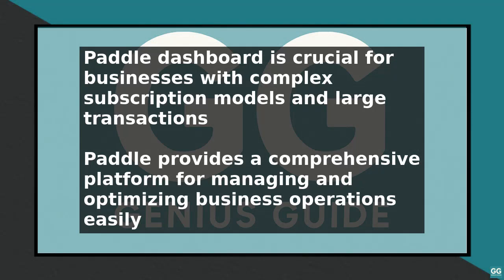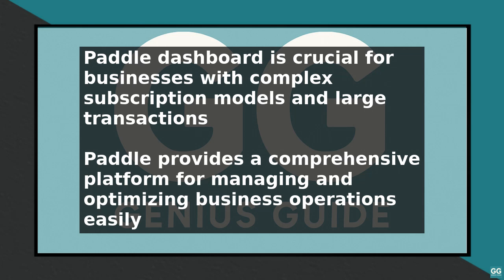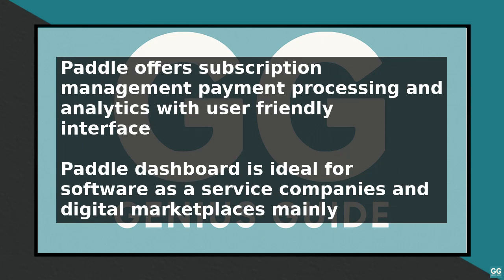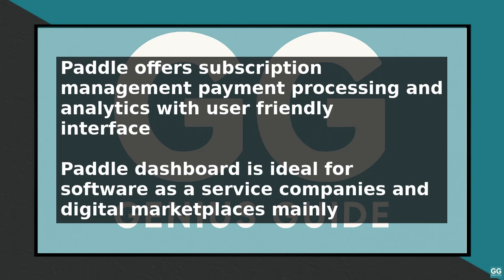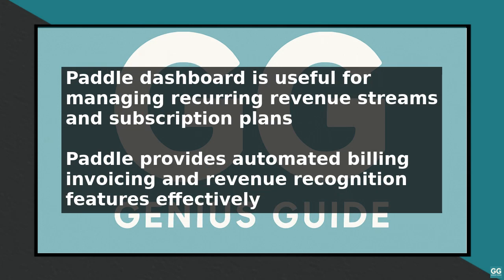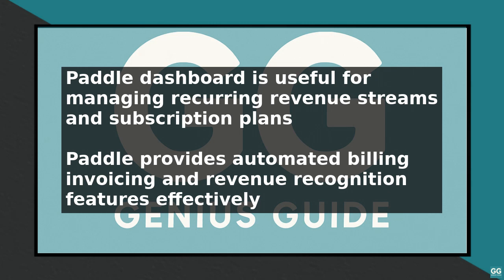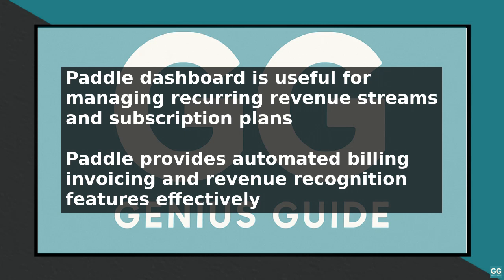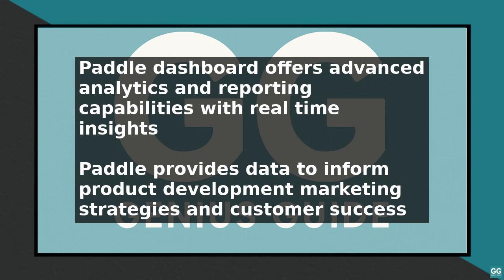When To Use Paddle Dashboard (2025)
What is Paddle dashboard used for, When should I use Paddle dashboard, How to use Paddle dashboard effectively, Paddle dashboard usage guide, Benefits of using Paddle dashboard, When to utilize Paddle dashboard, Paddle dashboard best practices, Is Paddle dashboard right for me, Paddle dashboard use cases, How to get started with Paddle dashboard, What are the advantages of Paddle dashboard, Paddle dashboard tutorial, When is Paddle dashboard necessary, Paddle dashboard implementation tips, Why use Paddle dashboard, Paddle dashboard features and uses, Paddle dashboard optimization techniques, Getting the most out of Paddle dashboard, Paddle dashboard for beginners, Paddle dashboard application scenarios, Paddle dashboard and its applications.